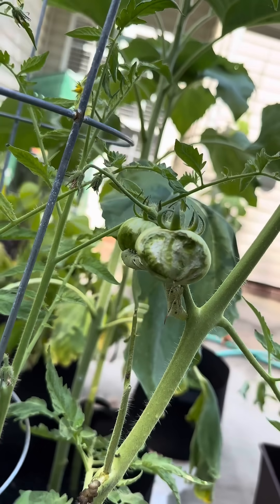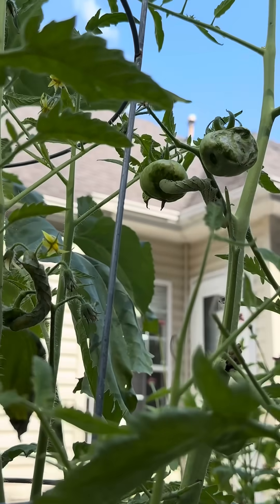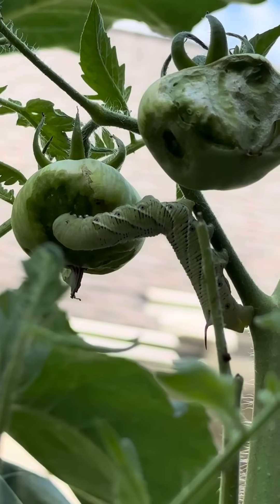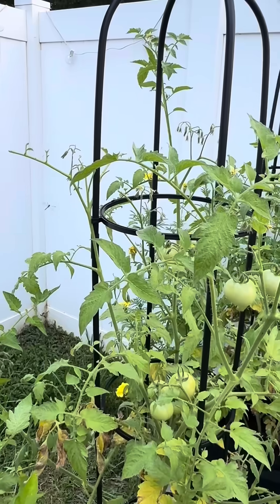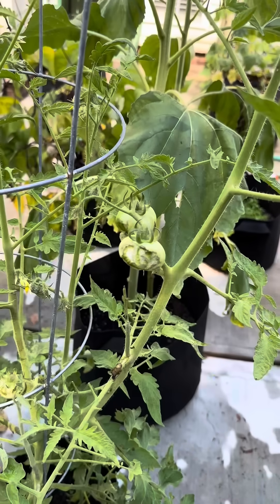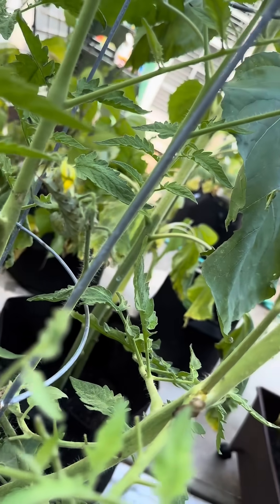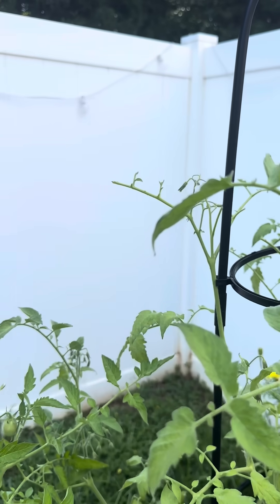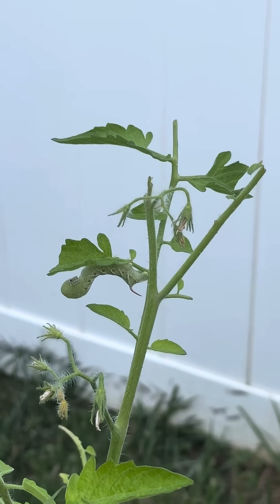HORNWORMS are eating my tomato plants!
I found multiple tomato hornworms in my garden—YIKES! 🙃😭
Hornworms are the larval stage of the 5-spotted hawk moth. These hawk moths lay eggs on the underside of  tomato leaves, and even sometimes peppers and more! 😅 Be sure to check your plant for eggs, bare stems with no leaves, half eaten fruit, and caterpillar poop!
Important note: If you ever see a hornworm with little white eggs on its back, leave it alone! That means a parasitic wasp has laid eggs on it, and it’s already dying. Those wasps will help control hornworms naturally in your garden 😋